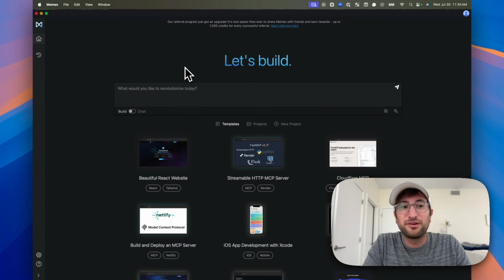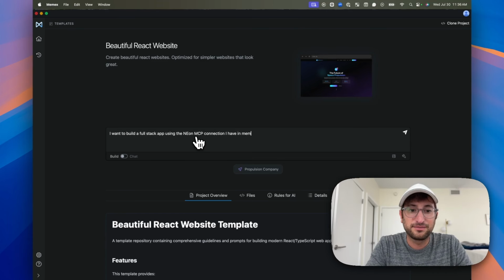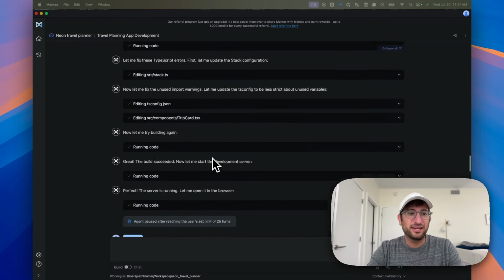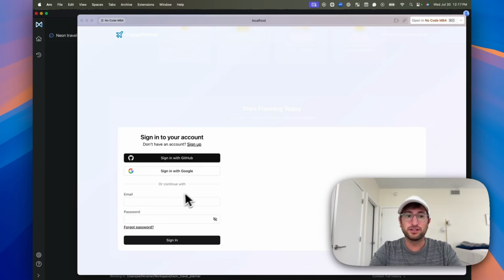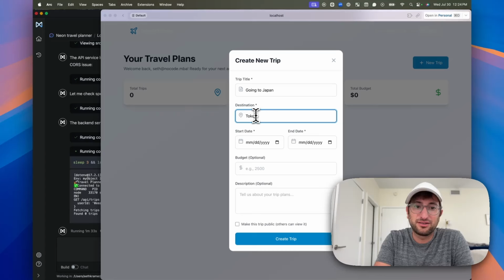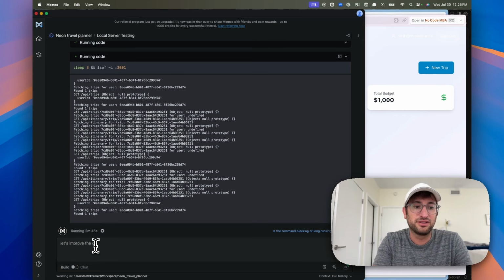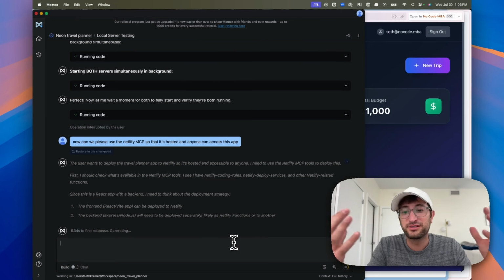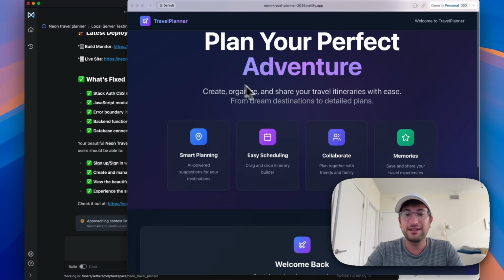You need to try this AI app builder (full tutorial)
In this video, I’ll show you how to build a complete full stack application from scratch using Memex, including a backend database, user authentication, and live hosting.

We’ll go step-by-step, starting with connecting Neon for the backend and authentication, Netlify for hosting, and using Memex’s powerful MCP server integrations to tie it all together. You’ll see how Memex can take one initial prompt and handle the heavy lifting of building your app — all stored locally so you have full control over your code.

Here’s what we’ll cover:

- MCP Server Setup: Connecting Neon (database & auth) and Netlify (hosting)
- Choosing the Right Template: Starting with a React base for a better design foundation
- Database Integration: Setting up Neon for storing and retrieving user data
- Authentication: Enabling user sign-up, login, and verification
- Design Improvements: Switching to dark mode and making UI upgrades with AI prompts
- Live Hosting: Deploying the app to Netlify so anyone can access it
- Troubleshooting & Debugging: Using Memex’s chat to quickly fix issues

Chapters:

00:00 MCP integration
00:55 templates and prompt
02:00 Memex creating the project
04:20 authentication and testing
06:00 prompting for improvements
07:35 API integration and deploying

By the end, you’ll have a live, working full stack app built with Memex — and a clear path to add more features or customize it further.